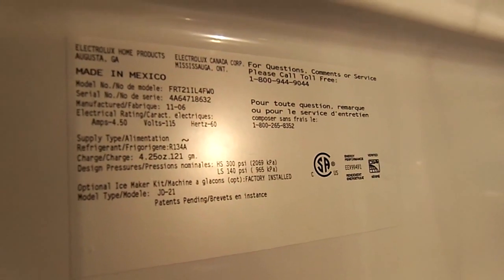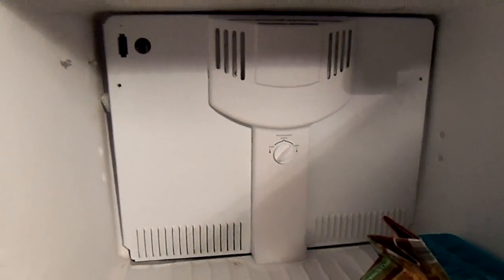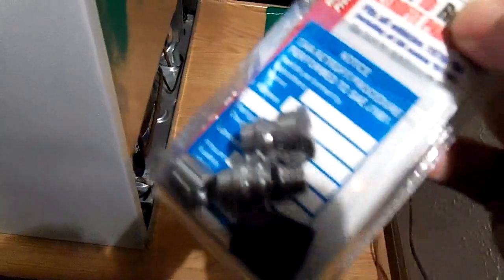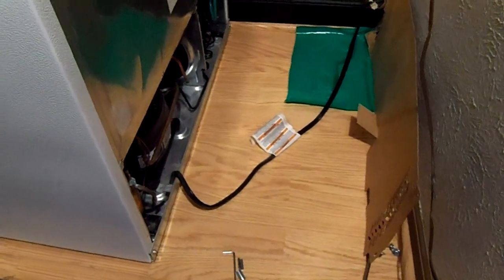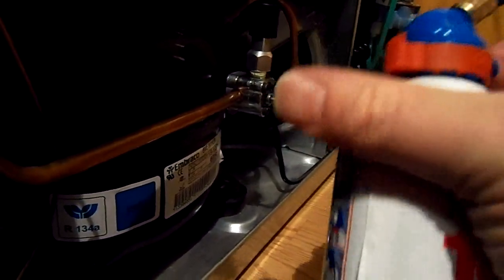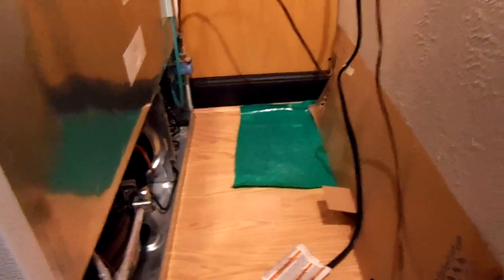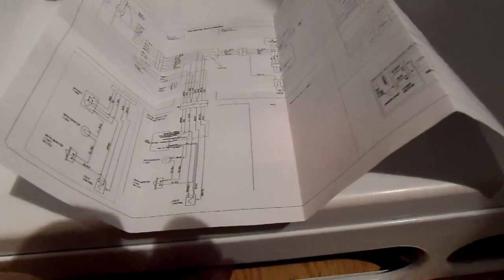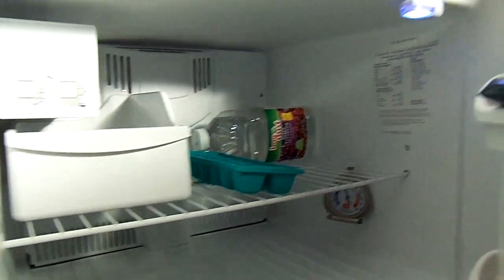Refrigerator Cooling Failure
The saga of my failing, fairly new, refrigerator. Never kept ice cream very well, it's performance has been on a downward trajectory, till this summer the ice maker stopped working and the food wasn't always staying frozen.Winter, and a cooler house (I'm stingy on heating), brought me a little relief, but something had to be done and a decision had to be made.
Warning, I am not a refrigeration technician, regard any information presented in that light and do some additional research. Don't do anything unless you understand what you are doing and why. Follow safety precautions on the can and refilling equipment, such as wearing safety glasses and gloves.